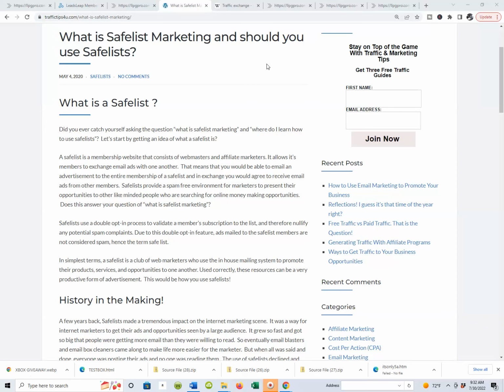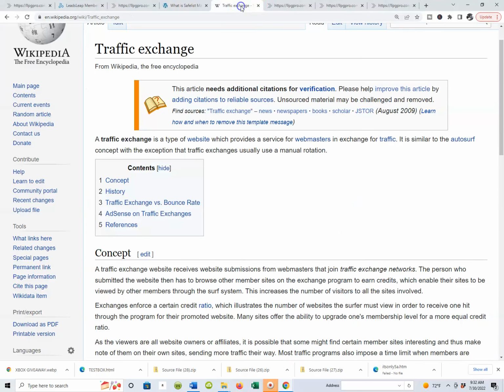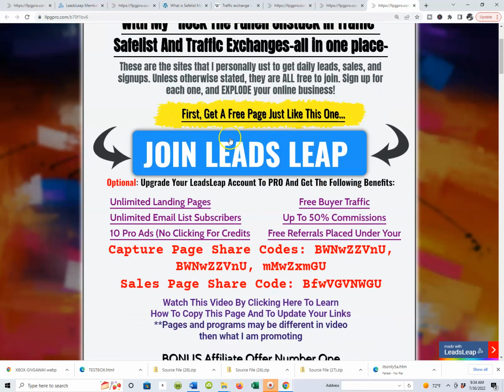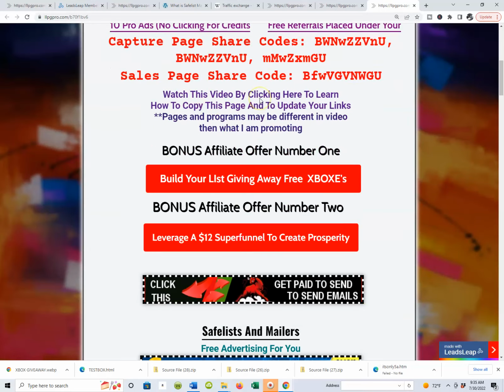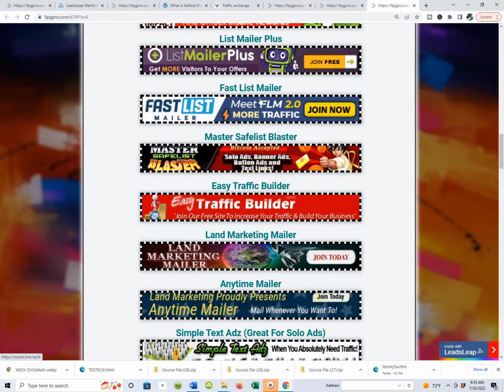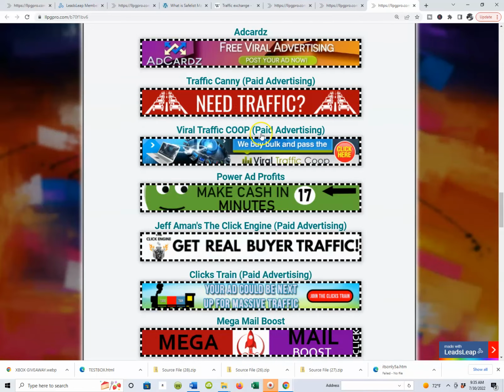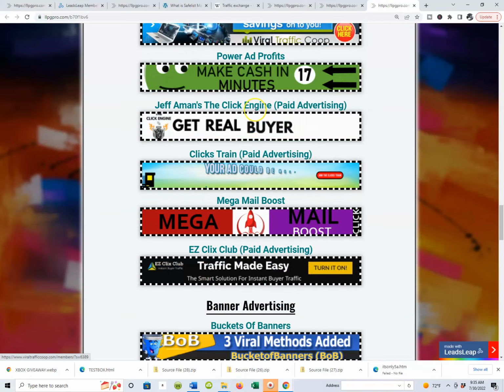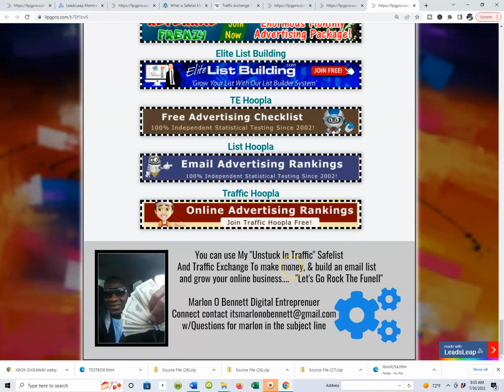HOW TO USE SAFELIST AND TRAFFIC EXCHANGES TO ADVERTISE YOUR BUSINESS GENERATE MORE TRAFFIC AND LEAD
In this video lets talk about advertising and how you can advertise your Buisness using safelist and traffic exchanges to generate more leads and more traffic for you Business

There are over 50 Traffic Exchnges And Safelist inside of My"Unstuck
In Traffic"Safelist And Traffic Exchanges Directory !! You Can Use The Unstuck In Traffic  Safelist And Traffic Exchanges Directory Markektng  System  to"

Generate More Leads And Traffic  Build Your List Market Advertise and And Promote Your Business / Affilate Offers Pesronal product / services..
As A Downline Builder-and possibly earn passive and resieal income !!

It allows it’s members to exchange email ads with one another.  That means that you would be able to email an advertisement to the entire membership of a safelist and in exchange you would agree to receive email ads from other members.  Safelists provide a spam free environment for marketers to present their opportunities to other like minded people who are searching for online money making opportunities.  Does this answer your question of “what is safelist marketing”?

A traffic exchange website receives website submissions from webmasters that join traffic exchange networks. The person who submitted the website then has to browse other member sites on the exchange program to earn credits, which enable their sites to be viewed by other members through the surf system. This increases the number of visitors to all the sites involved.

Exchanges enforce a certain credit ratio, which illustrates the number of websites the surfer must view in order to receive one hit through the program for their promoted website. Many sites offer the ability to upgrade one's membership level for a more equal credit ratio.